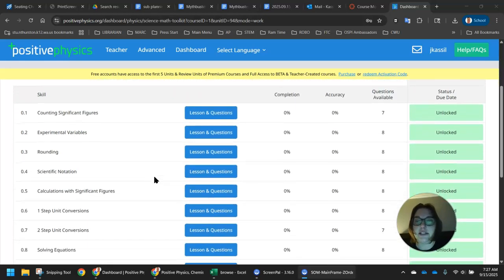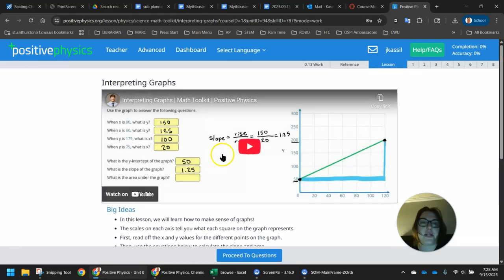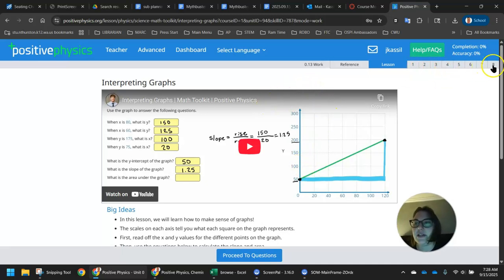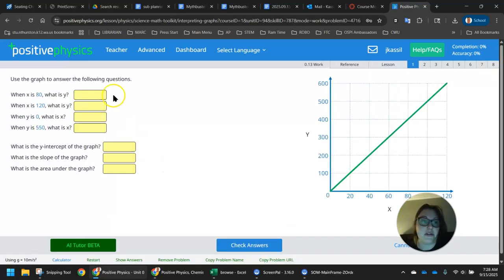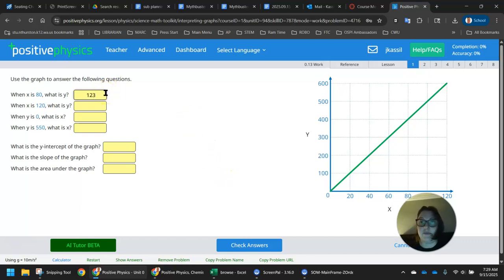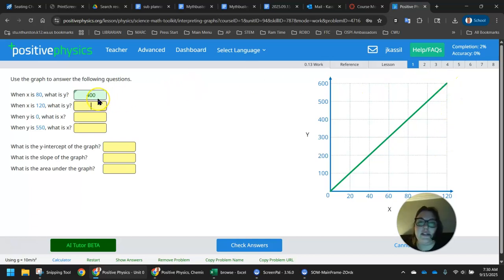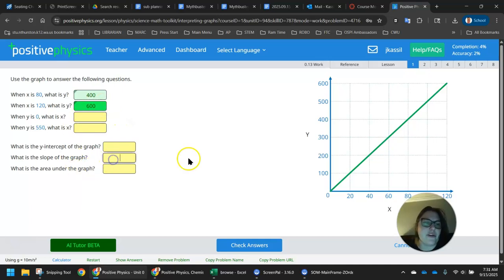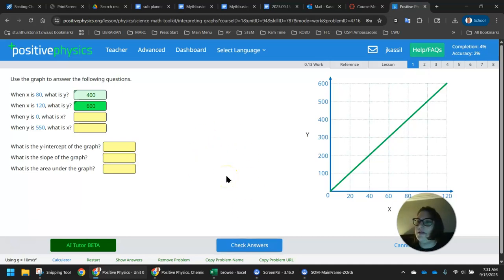AP Physics - Intro to Positive Physics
Sorry to be gone so early in the year, students!  Here are some instructions to get you started in Positive Physics.  It's an awesome tool, and we would have done this practice together on Wednesday... so this will work out OK.  Reach out for help!